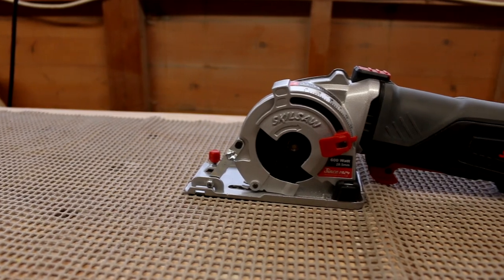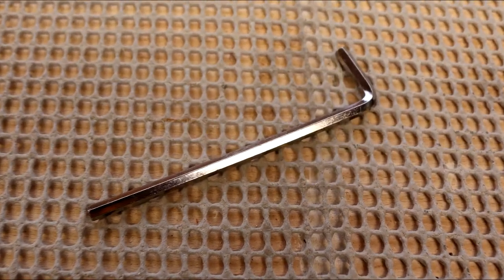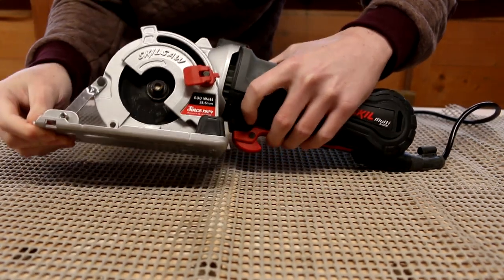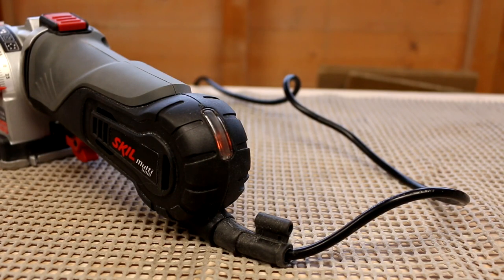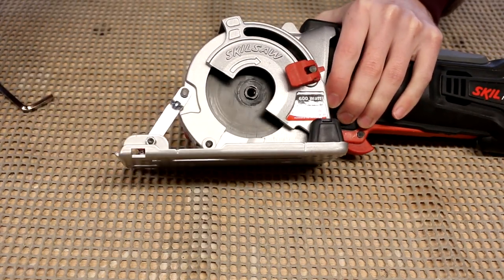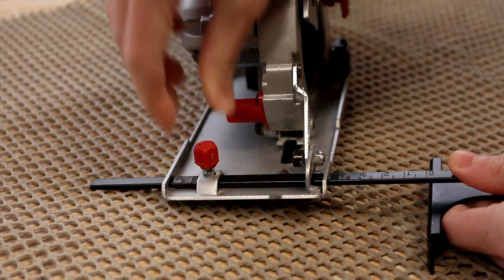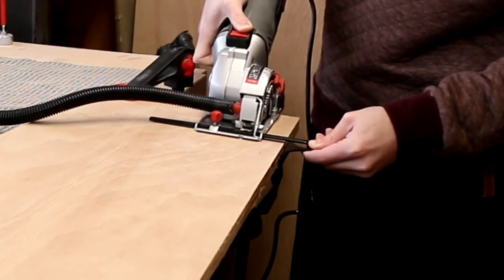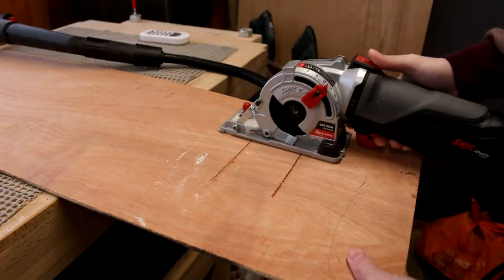Independent Review - Skil 5330 AB (Multisaw)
I have been trying out the Skil 5330 AB (Multisaw) and in this video I am going to share my thoughts with you.